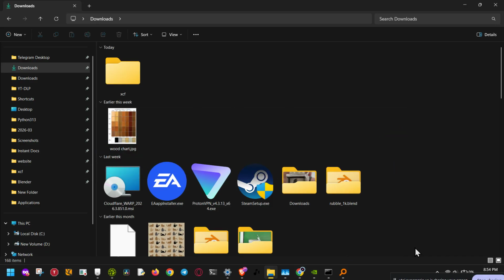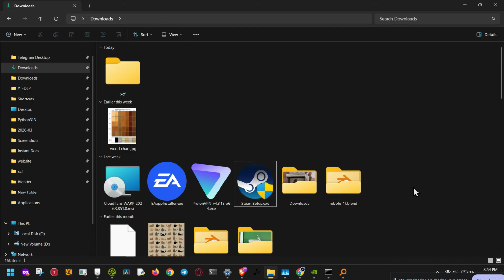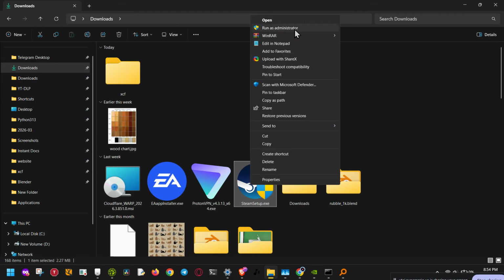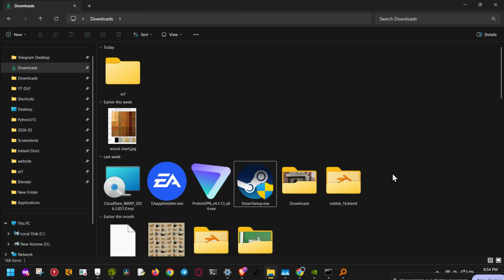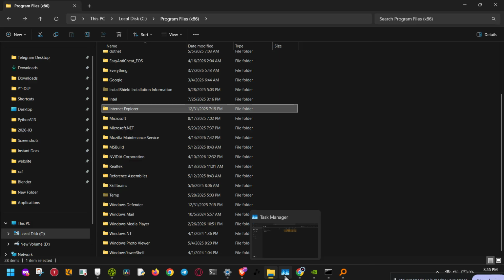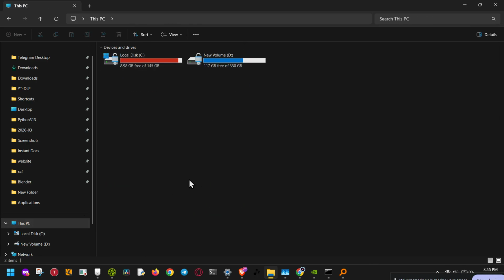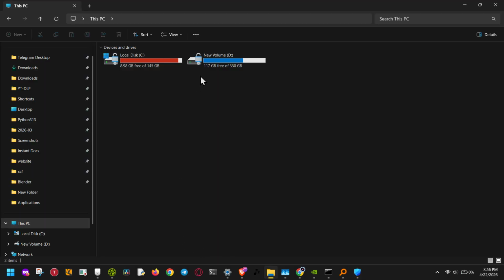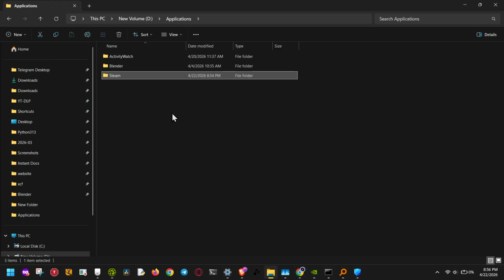Steam Installation Error (Easy Fix Guide)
Learn how to fix a Steam installation error on Windows with simple steps like running the installer as administrator, clearing leftover files, and checking disk space.
This guide is perfect for fixing permission issues, installation failures, and common Steam setup problems fast.

🕚Timestamps:
0:00 Introduction
0:23 Run Installer As Administrator
1:01 Clean The Target Directory
1:49 Check Disk Space And Format
2:19 Disable Interference And Retry
2:26 Restart And Final Fix
2:43 Outro

✍️What You'll Learn In This Video:
• How To Fix Steam Installation Errors On Windows
• How To Run SteamSetup.exe As Administrator
• How To Remove Leftover Steam Files Safely
• How To Check Free Disk Space Before Installing Steam
• How To Stop Steam And WebHelper Background Processes
• How To Troubleshoot Steam Setup Permission Problems

💡Pro Tips:
• Always close Steam and WebHelper processes before reinstalling.
• Try a custom install folder if Program Files causes permission issues.
• Temporarily disable antivirus protection if it blocks the setup file.
• Restart your PC after deleting old Steam files for a cleaner reinstall.
• Make sure your drive has extra free space for future game downloads.